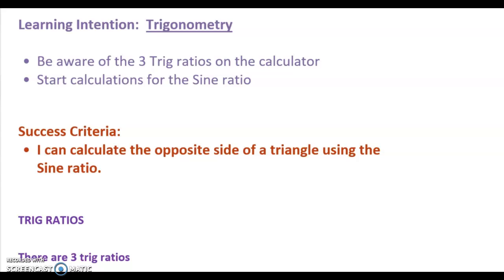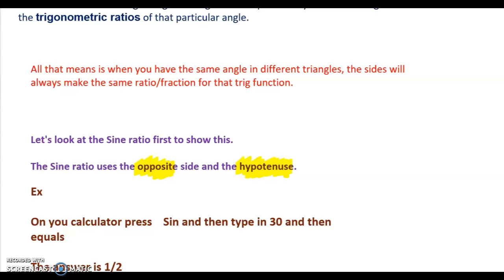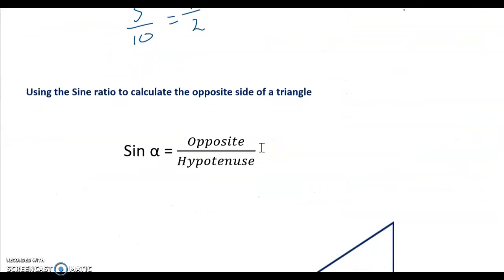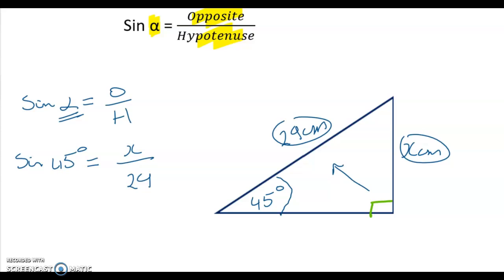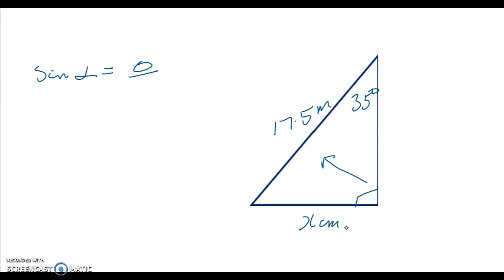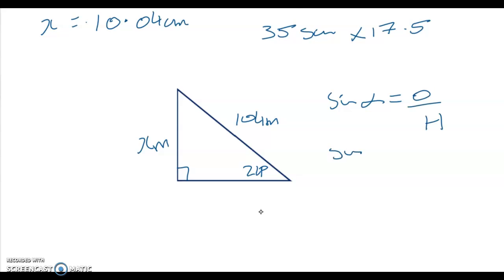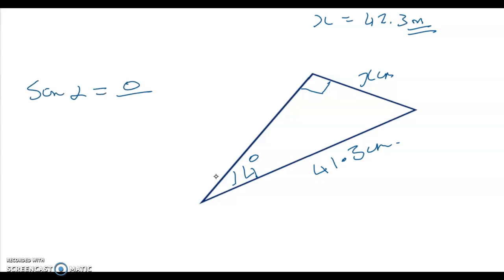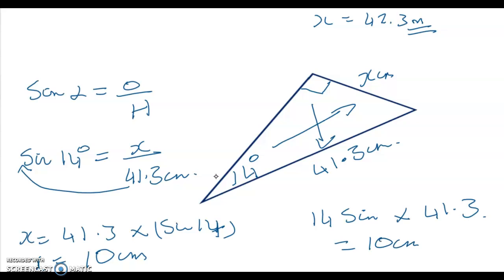Trig Calc opposite using Sine